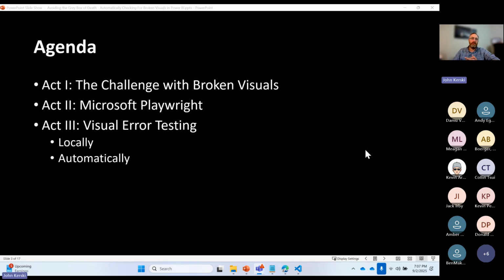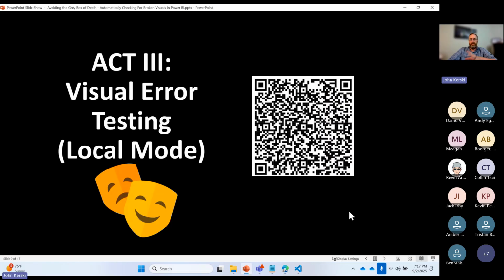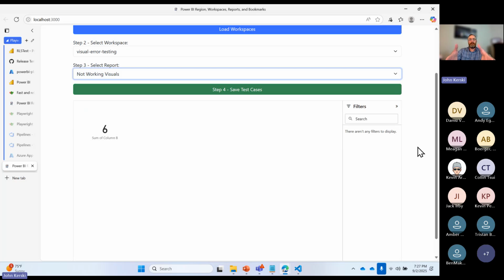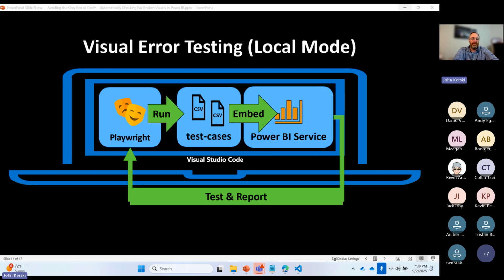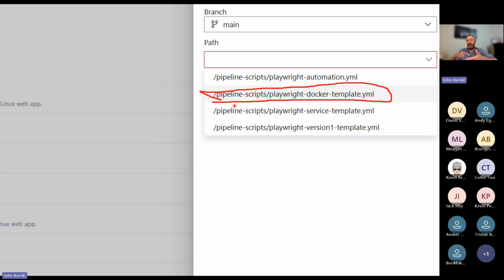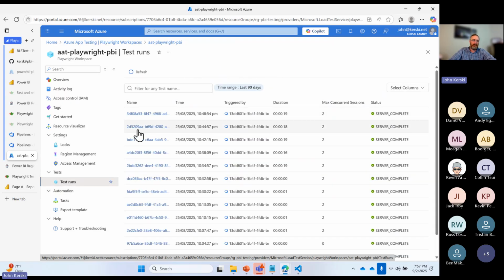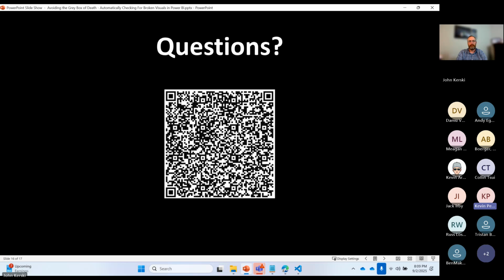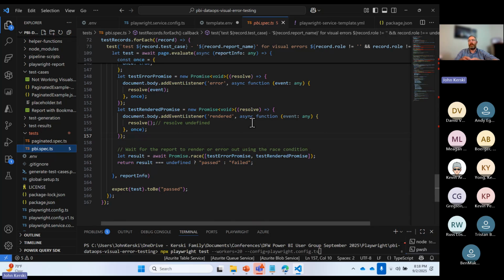Sept 2025 Avoiding the "Grey Box of Death": Automatically Checking For Broken Visuals in Power BI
Have you ever updated a semantic model/dataset and didn't realize it broke a visual in a Power BI report? Have you ever seen that "grey box of death" (or your customers call you about it) after making an update to Power BI?

In this session, I demonstrate a way to combine Microsoft Playwright and Azure DevOps to automatically test for broken visuals and notify you about those issues.